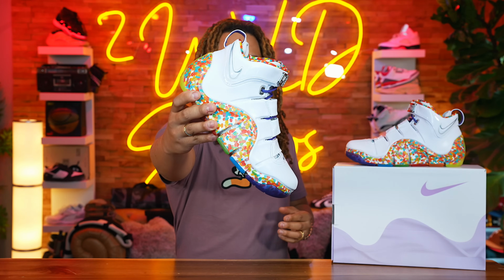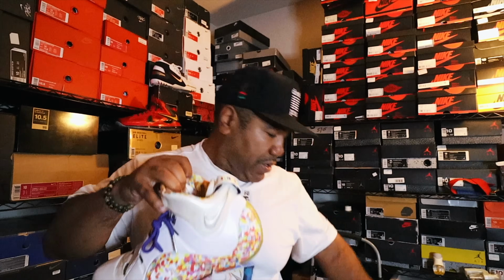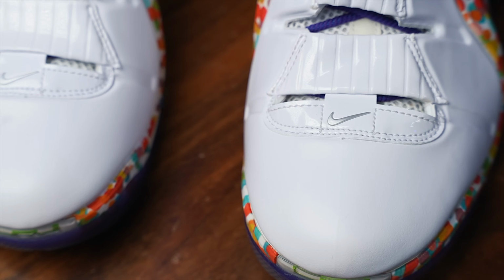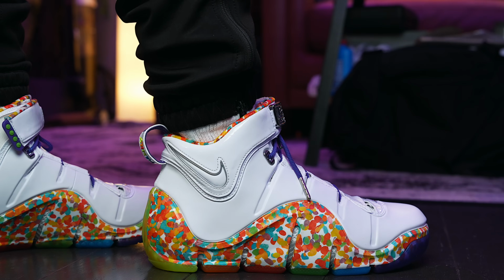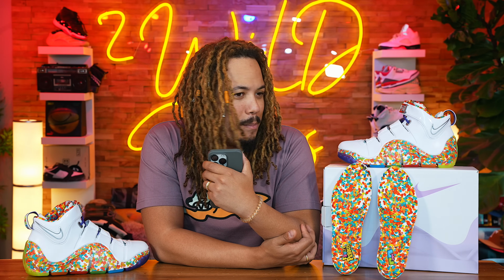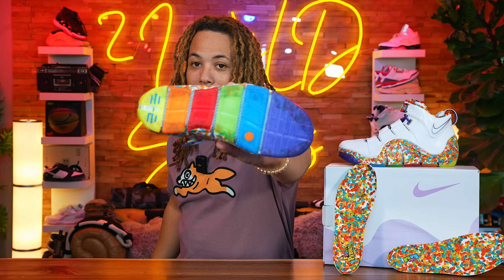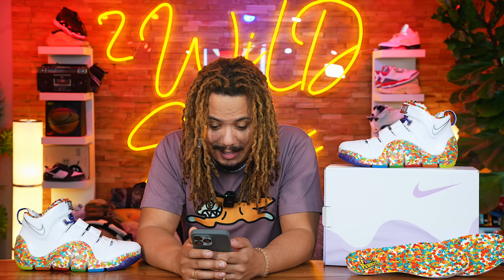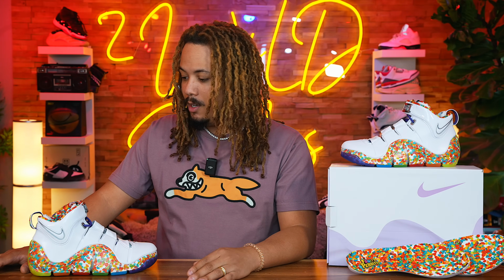Nike LeBron 4 “ Fruity Pebbles ” Review and On Foot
Hey everyone! 🏀 Exciting news on the horizon for LeBron James fans and sneakerheads alike! 🚀 Rumor has it that the iconic Nike LeBron 4 “Fruity Pebbles” from 2006 might be making a comeback just in time for the holiday season! 🎁

Originally exclusive to LeBron himself during his early NBA days, these kicks set the stage for the fun and playful themes that have become synonymous with LeBron's signature sneaker line. From the vibrant Foamposite shell in "White" to the eye-catching patterns inspired by everyone's favorite cereal, these shoes are a true blast from the past! 🌈 And let's not forget the possibility of seeing official Fruity Pebbles branding, just like we saw on the LeBron 19 Low.

While Nike hasn't dropped any concrete release dates yet, the buzz is building as we inch closer to the end of the year. In the meantime, let's feast our eyes on some images of the OG pair from 2006, courtesy of Sneaker Files. 🔥

MY DIMENSIONS
Height: 5'8
Weight: 170lbs
Waist: 34
Shirt Size: M/L
Shoe Size: 8.5-9